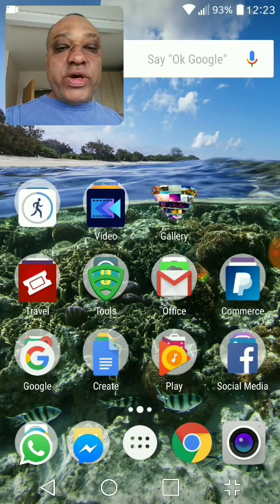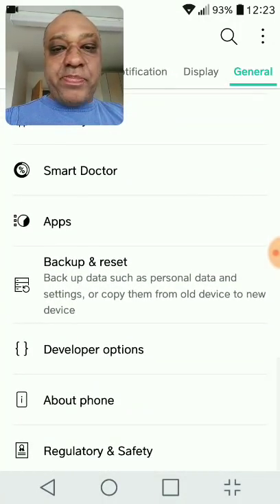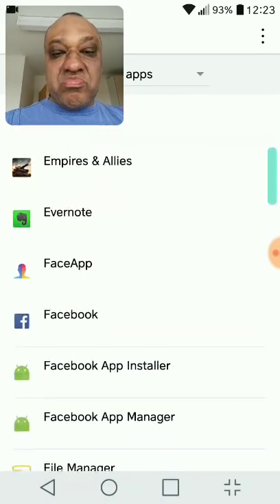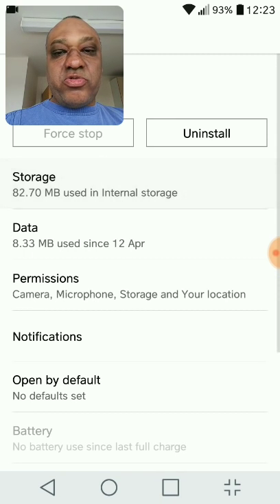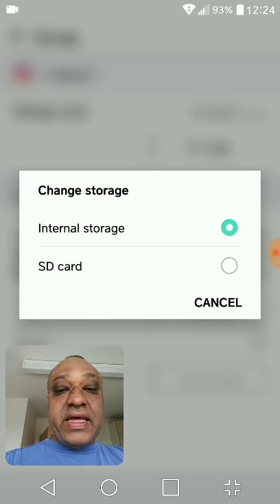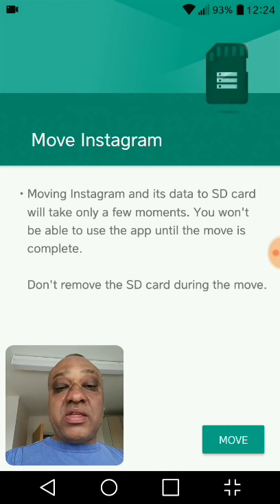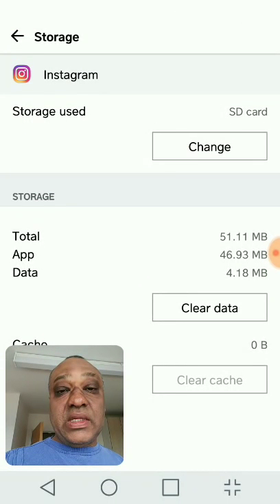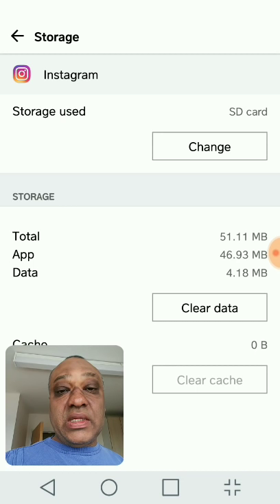Move apps to sd card on Nougat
How to move apps to sd card on Android 7 Nougat